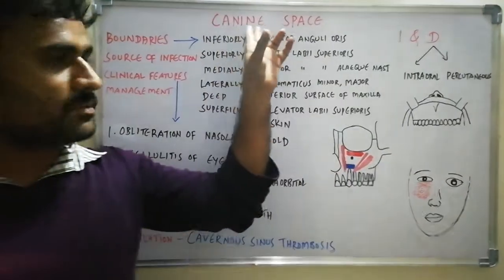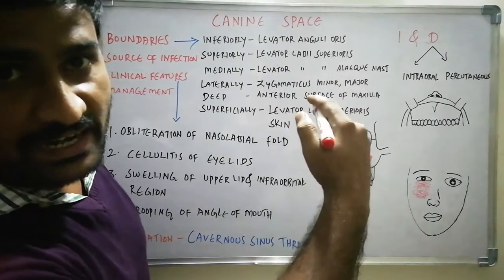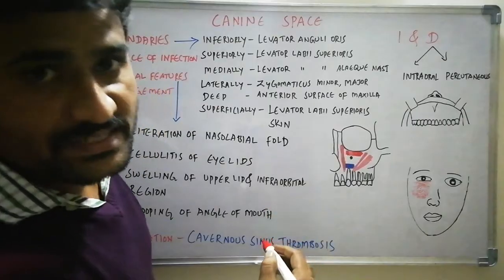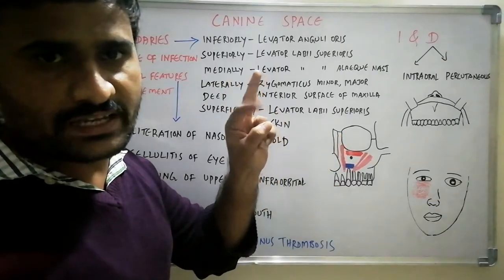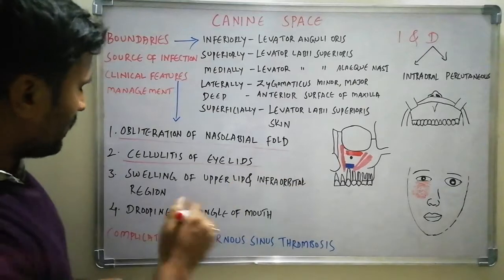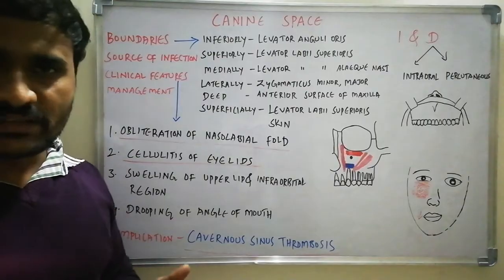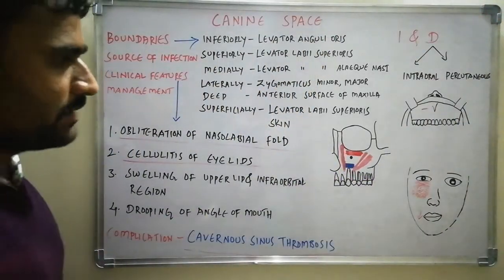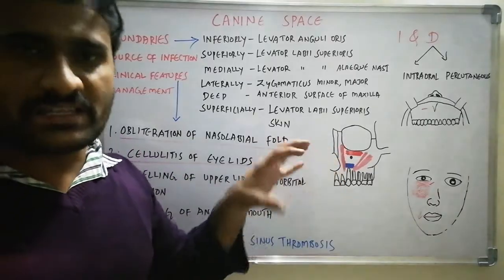Canine space infection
detailed explanation with related diagrams..